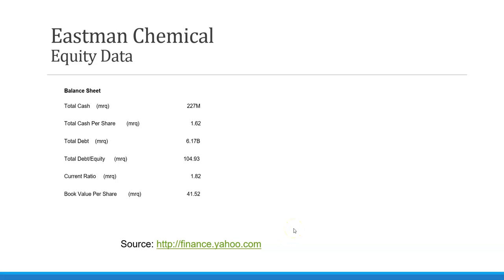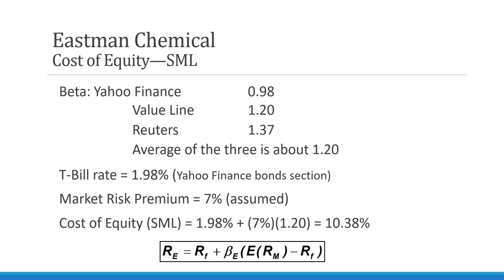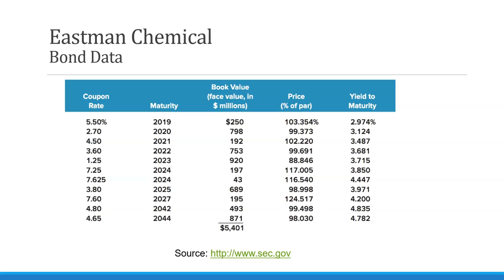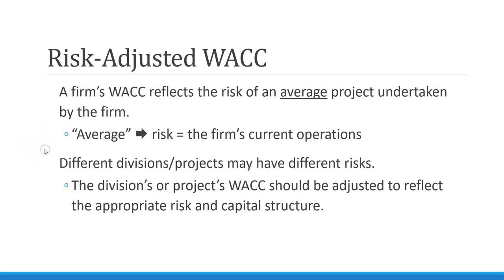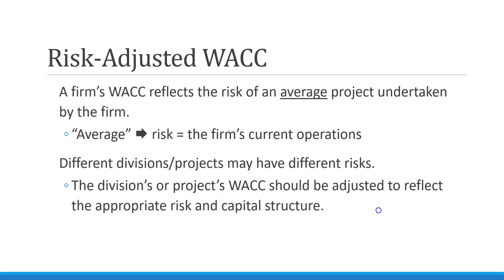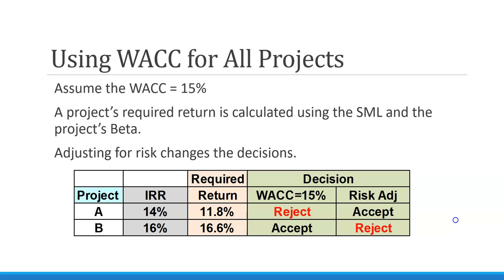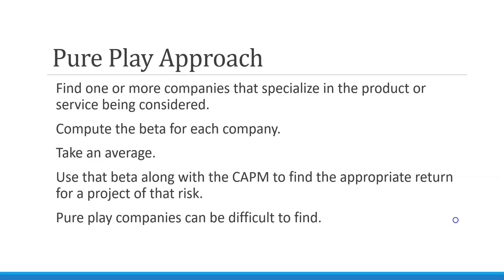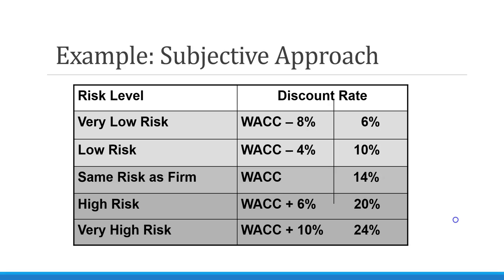BA 334 Chapter 12 Video 2